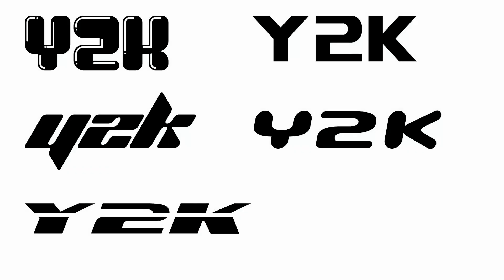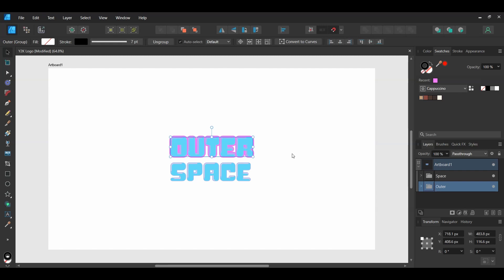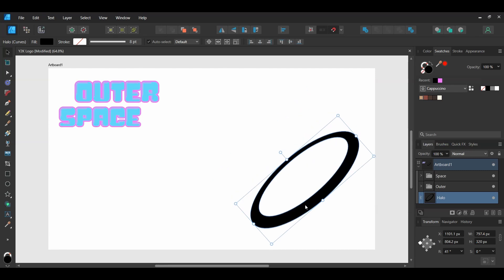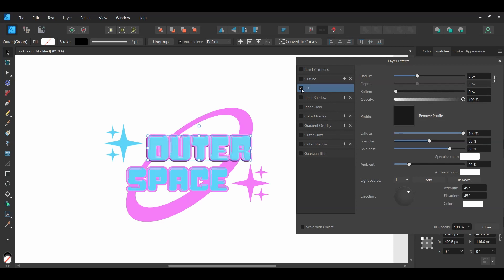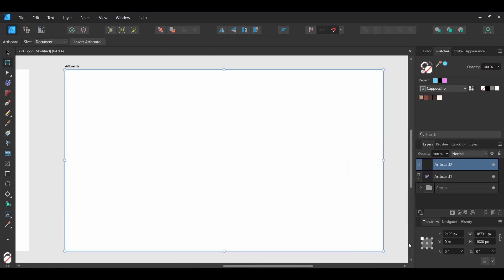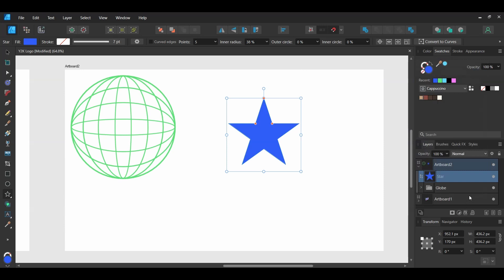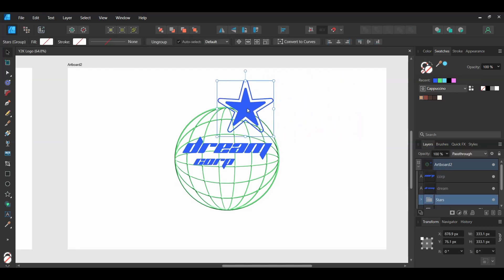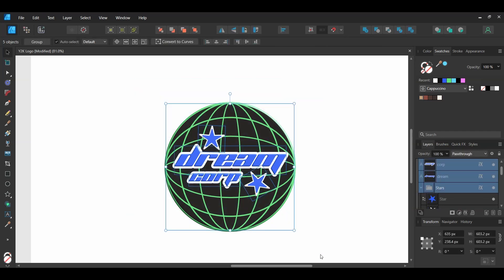How to Create Y2K Logos in Affinity Designer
In this tutorial, you'll learn how to create Y2K logos in Affinity Designer. Go to the following links below to download the fonts used in the video.

Timestamps:

0:00 Intro
0:49 Setting up the document
1:07 Creating the Y2K Logo
3:18 Creating Y2K shapes
5:47 Adding 3D layer effects to Y2K logos
7:41 Creating a second Y2K logo
13:36 Outro